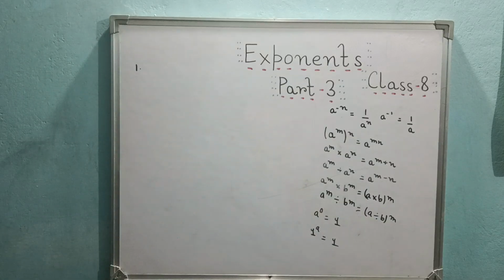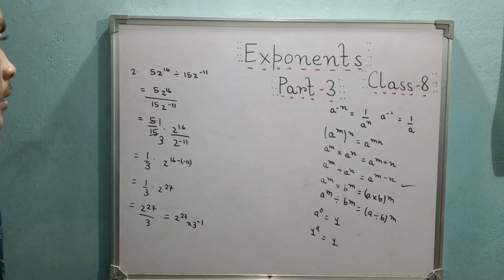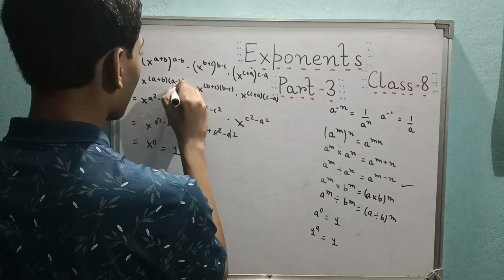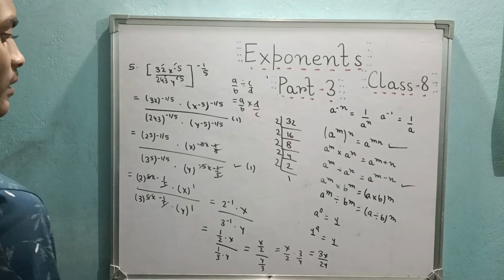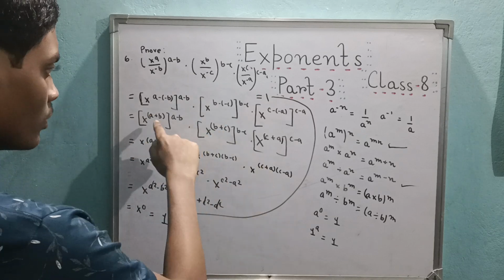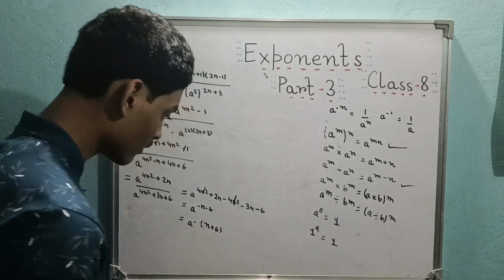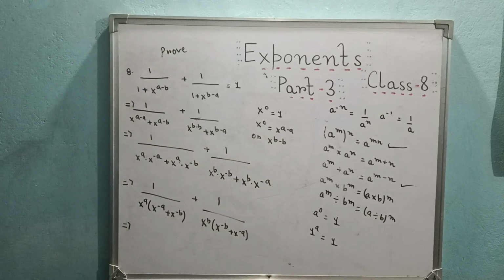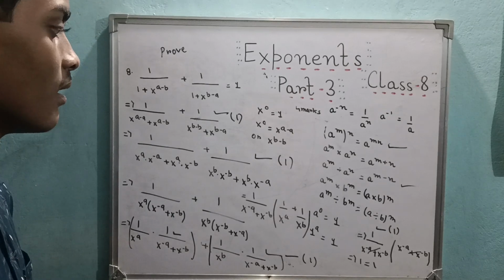Class 8 Mathematics by Debneel's Mathematics' Desk.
Class 8 Mathematics// Chapter: Exponents// Part-3// Debneel's Mathematics' Desk//